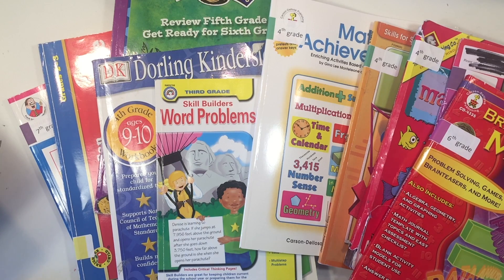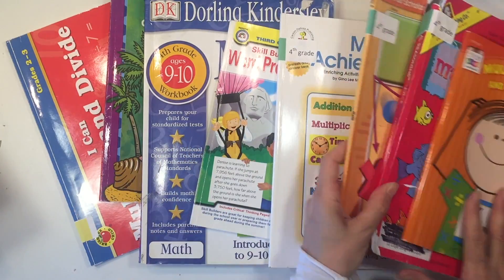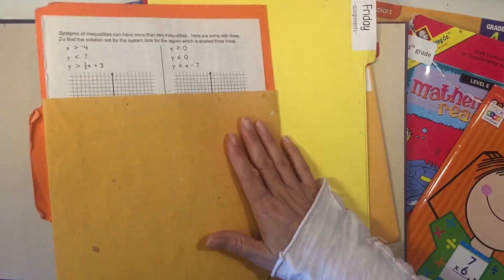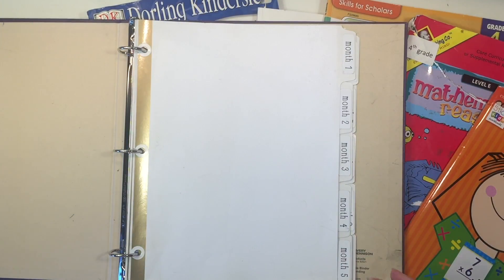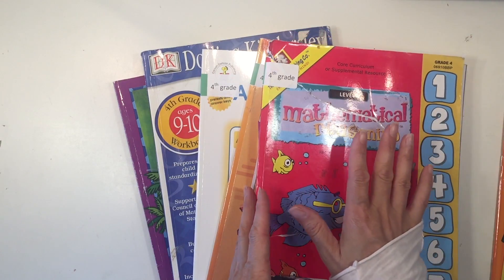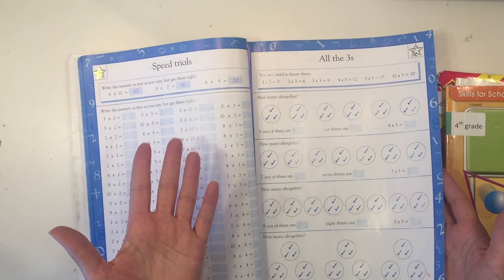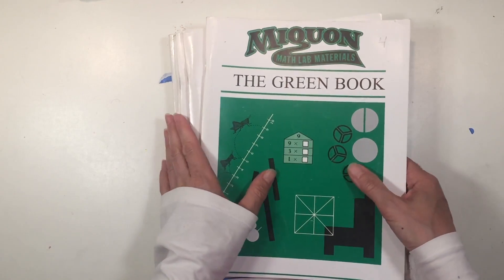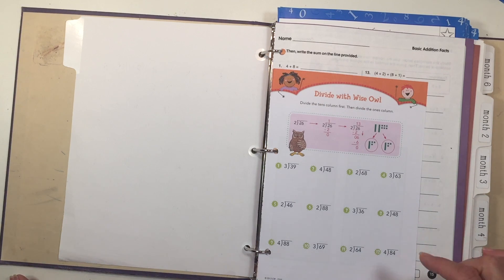What's in Our Math Binder | Daily Math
Creating a math binder is an easy way to take the best worksheets from a variety of workbooks. I take worksheets that are about 1-3 grade levels below with the intention that this daily math shouldn't take more than 10 minutes, should be easy, and cover basic math.

Mental math is the process of orally asking math questions and having the student compute the math in his or her head and orally answer the question.  These are not questions that are drilled or memorized. Often you’ll find two part questions that can still be done mentally but are more challenging because now the whole question needs to be remembered while each portion of the question is worked out.

Questions are often two parts with the first part including a multiplication or division question followed by an addition or subtraction question. When questions include  whole numbers and fractions the possibilities for questions is tremendous. Here are some examples:

2 x 5 + 9 = (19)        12 x 1/2 - 1 1/2 = (4 1/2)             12 ÷ 4 + 6 = (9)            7 x 7 + 18 = (67)

Mental math is ideal when it is included in your opening activities, but you may choose to do mental math whenever it fits your daily schedule. While it’s best to do mental math everyday, you may double up on mental math lessons when necessary. Or, you can do mental math 2 or 3 days a week. I find that mental math is best before a lesson and that it is math the student is already familiar with; it should not be new learning. In general, mental math is best when the student is fresh and isn’t already academically fatigued. For most children this is in the morning, but you may find your child performs best at another time of day.

These worksheets contain five questions each day of the school week (Monday through Friday, or in the case of the worksheets marked Day 1 to Day 5 to accommodate international school weeks). That’s a total of 35 questions a week. That’s over 1000 questions a year, most of which are two part questions so that’s like doing nearly 2000 questions a year! That’s sufficient, but when I was doing these questions with my children, I often did 6-10 questions a day when my children were about grade 5 to grade 9, and about 2-5 questions when my children were grades 1-4. I would repeat the same questions year after year adding more challenging ones the first time my children went through these questions. By the time I had created all my mental math questions I had over 4000 questions spanning 3 years. I simply recycled the questions year to year.